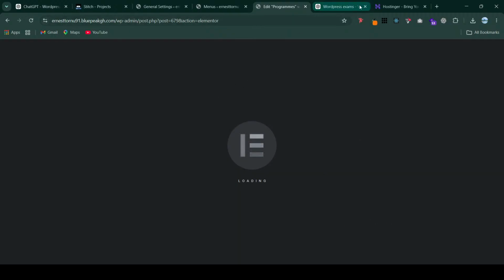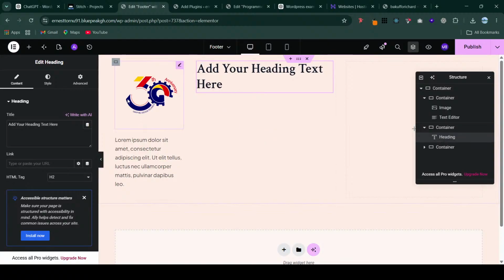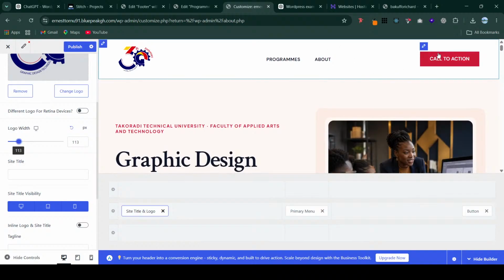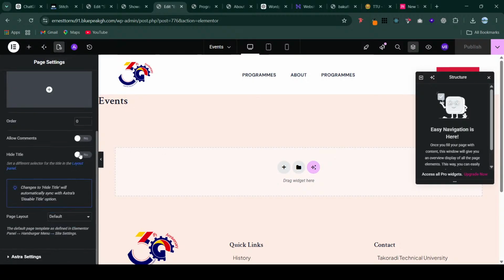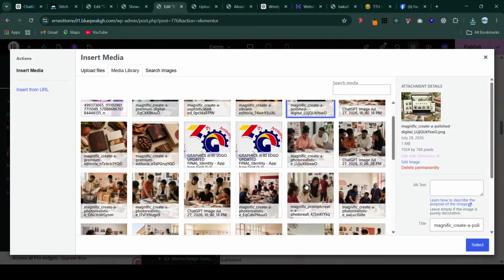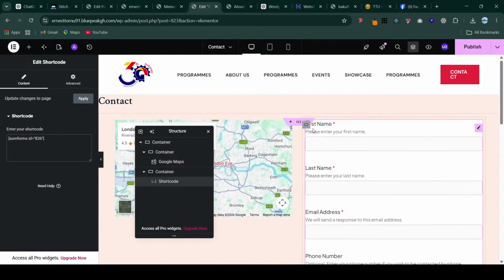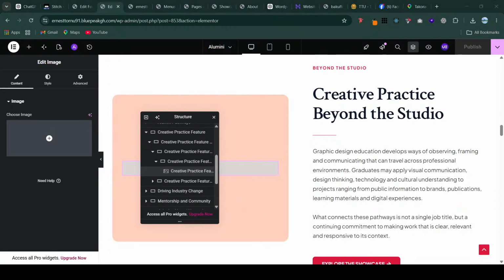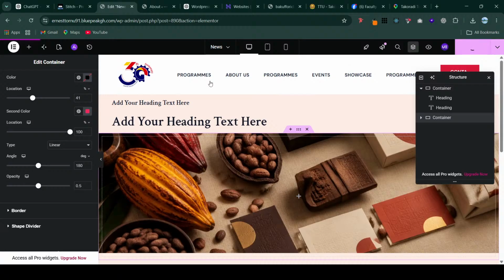Part 2- Building an Academic WordPress Website Live | Elementor + AI Workflow For Beginners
In this livestream, I'll be building a professional WordPress website from scratch using modern tools and an AI-assisted workflow.

What you'll see:

Live WordPress website development
Elementor page building
UI/UX design decisions
Layout and responsive design
Performance and best practices
Real development workflow and problem solving

Whether you're a beginner or an experienced developer, you'll get an inside look at how a real website is planned, designed, and built.

• WordPress Development
• Elementor
• Web Design
• AI for Developers
• Freelancing
• Website Performance & Optimization